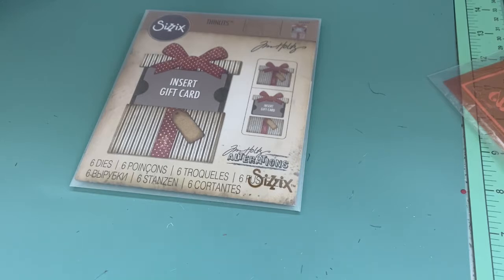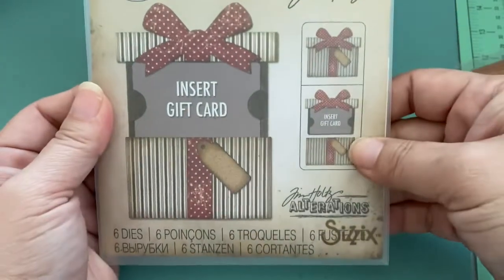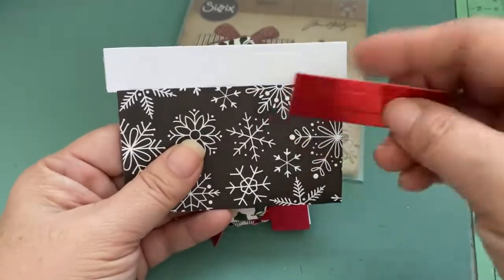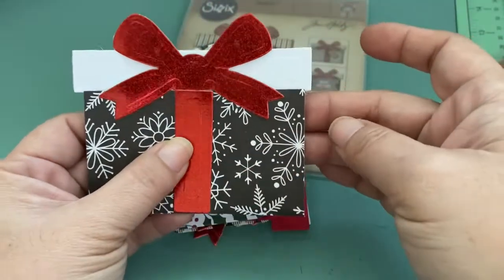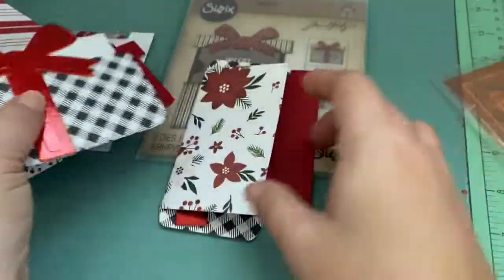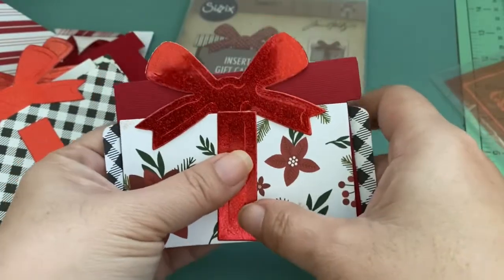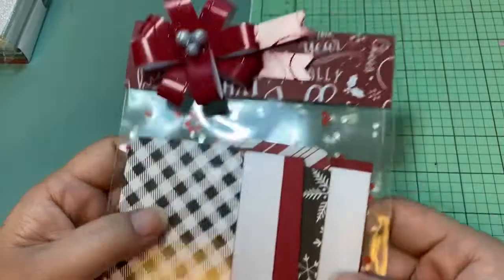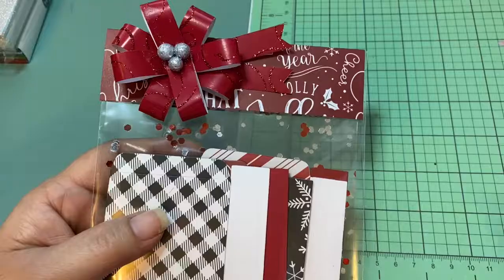25 Days of Christmas- Gift Card Kit